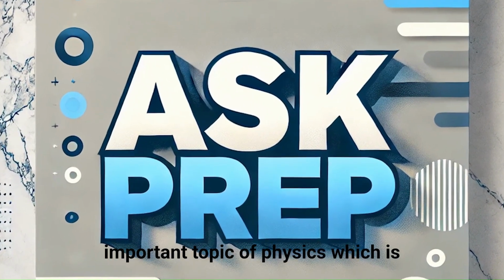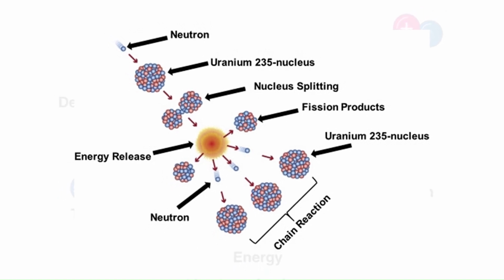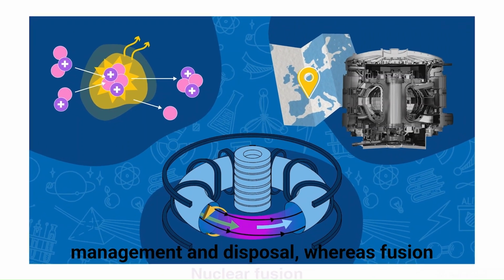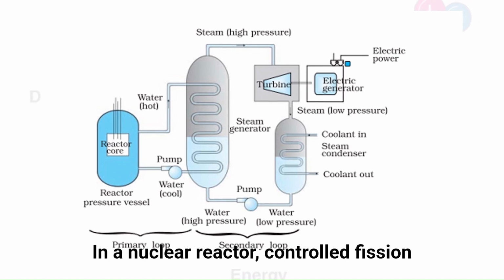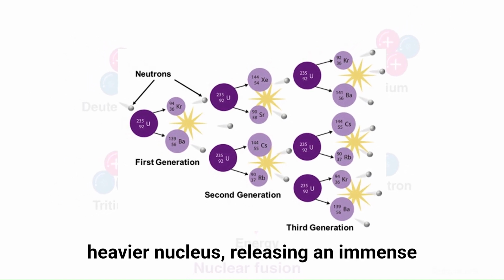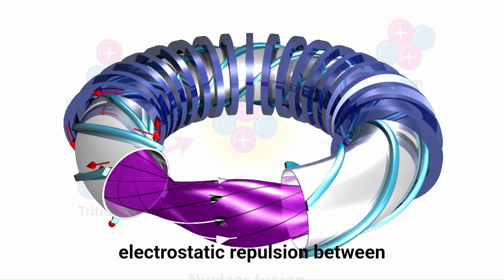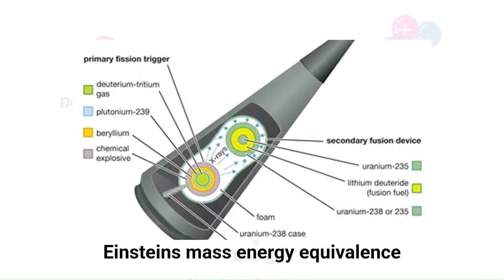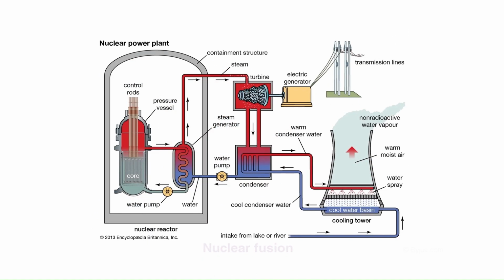Nuclear Reactions Fission vs. Fusion Explained | AskPrep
☢️⚛ How do nuclear reactions power the world and the stars? Nuclear fission splits heavy nuclei like uranium, releasing massive energy used in nuclear power plants and atomic bombs. Meanwhile, nuclear fusion, the process that powers the Sun, fuses light nuclei like hydrogen to produce even greater energy. Understanding fission and fusion is crucial for grasping the future of clean energy and astrophysics.

📌 Key Topics Covered:

✅ What Are Nuclear Reactions? (Basics of Fission & Fusion)
✅ Nuclear Fission: How Power Plants & Atomic Bombs Work
✅ Nuclear Fusion: The Power Source of Stars & Hydrogen Bombs
✅ Key Differences Between Fission & Fusion
✅ Energy Release: E = mc² & Mass-Energy Conversion
✅ Challenges & Future of Nuclear Fusion Energy (Tokamak & ITER Project)
✅ Applications in Power Generation, Medicine & Space Exploration
✅ Important Formulae & Exam Tips

💡 Master the science behind nuclear energy and its real-world applications! Watch now to boost your understanding for NEET, JEE, and competitive exams. 🚀